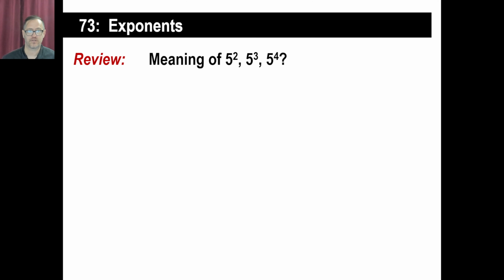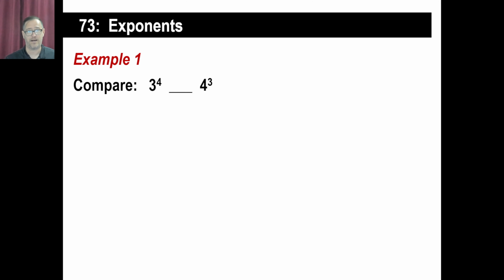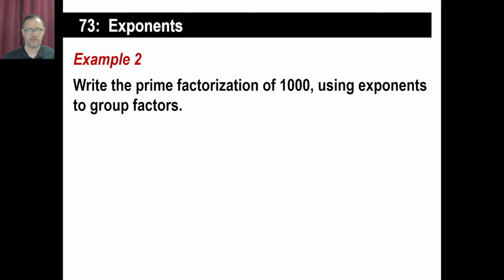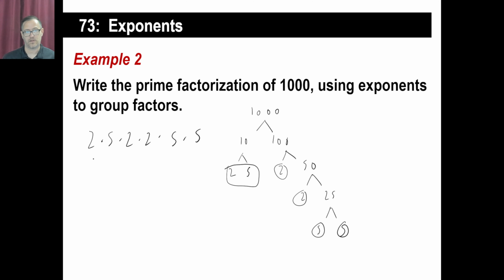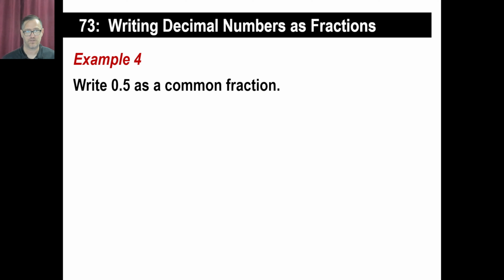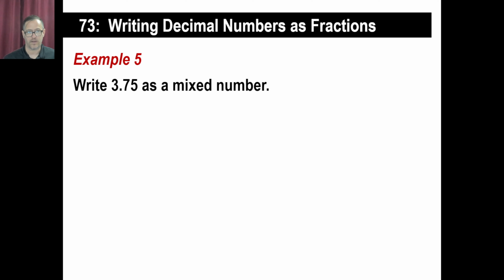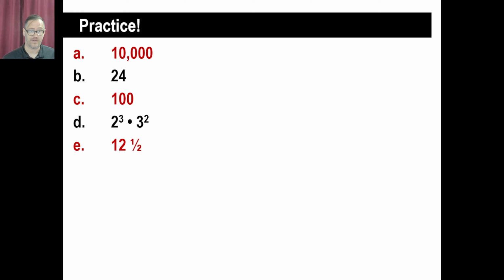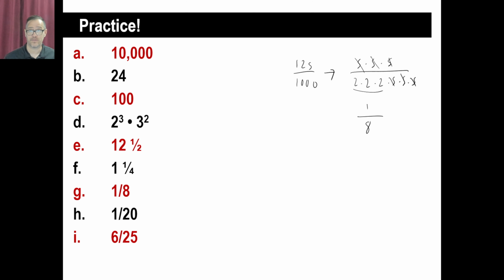Saxon Math - 76 (4th Edition) - Lesson 73: Exponents, Writing Decimal Numbers as Fractions